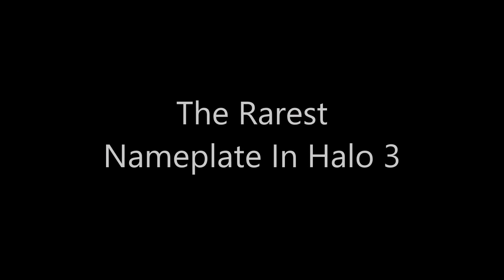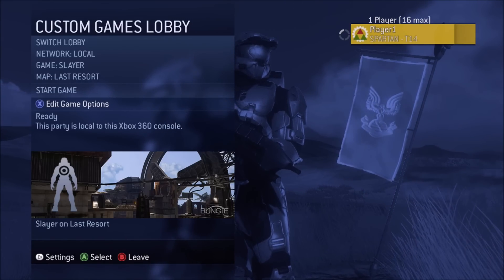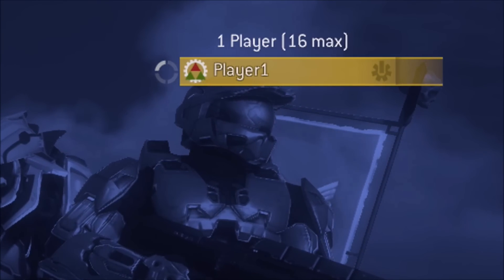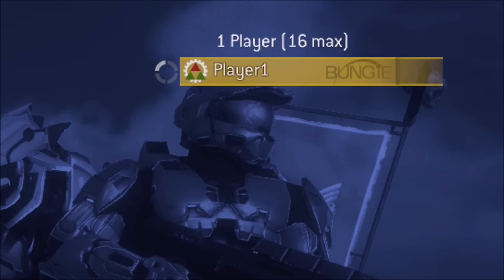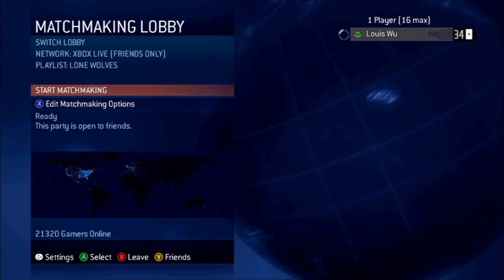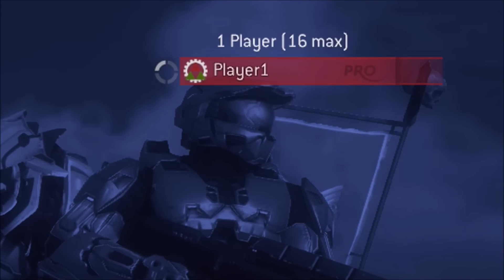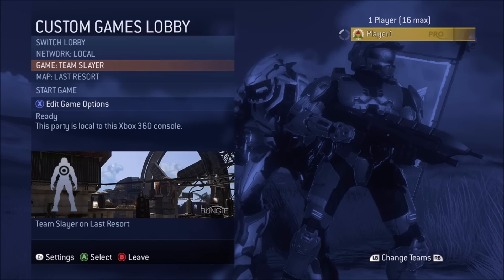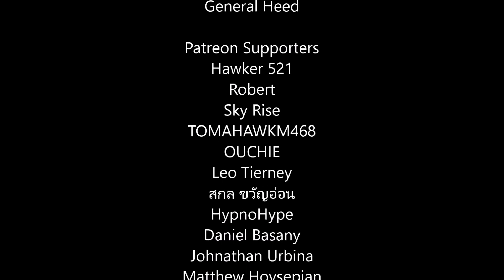The Rarest Nameplate In Halo 3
Halo 3 didn't really have many nameplates at all, but there is one nameplate that is so rare that it's literally one of a kind. Let's take a look at what it is as well as the history behind it.